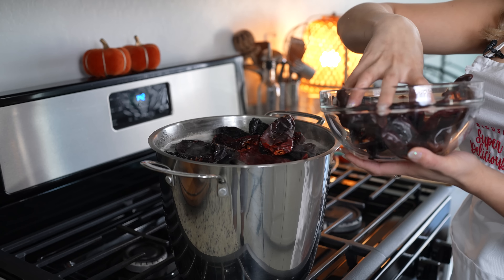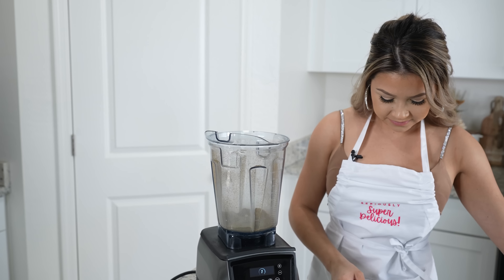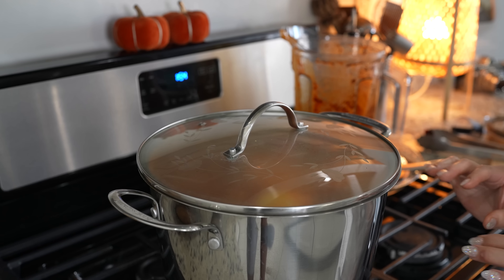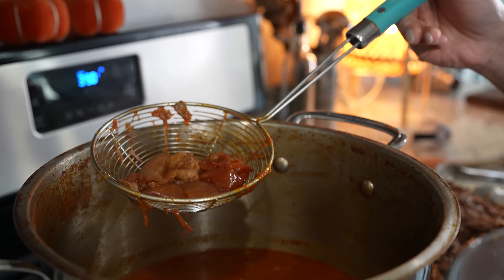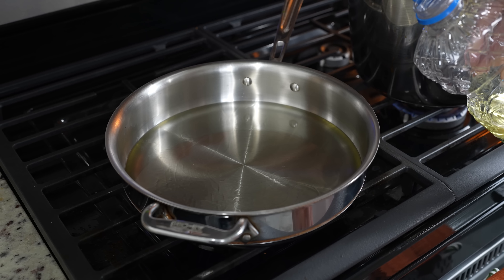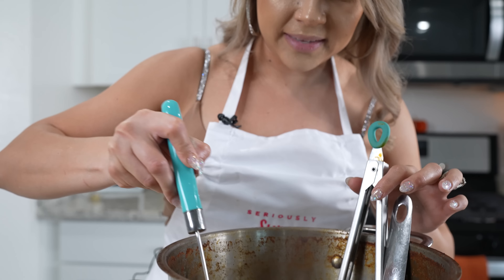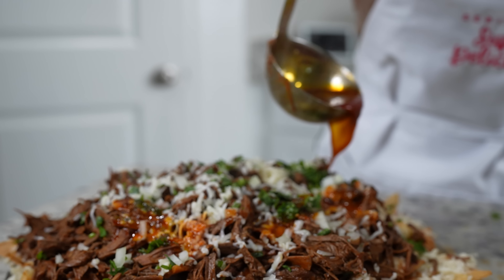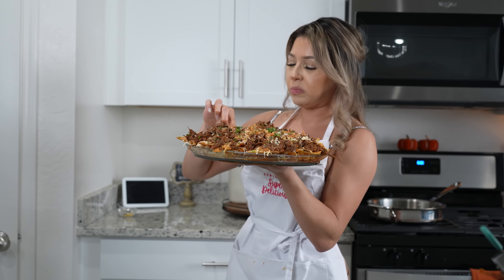Next Time You Make Birria, Make It This Way | BIRRIA NACHOS will be your new favorite!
Today I’m going to be sharing with you how To Make The easiest and most delicious beef birria but Claudia your birria recipe was already easy how much easier can it get??? Well let me tell you! Here I will show you how to get the same results without having to toast the spices and without having to boil the Chile pods separately, all in one pot! And we will also put the birria in nachos since I’m sure by now we all know how to make quesatacos 😅 this is a really fun and enjoyable way to have birria specially since family gatherings is just around the corner😁 Keep in mind, like every recipe and every household,are tons of variations that make this delicious recipe, you can constantly adjust it to your taste; I hope you enjoy it as much as my family and I do, and as always, if you do, please don’t forget to give me a big thumbs up, comment down below your thoughts and if you new to my channel, please hit that subscribe button so you can be part of our family! 😘

My pot is a 9qt from Princess House

Tip ‼️⚠️
Dry the tortilla triangles by placing in a baking sheet in a single layer the night before. Turn once in between to dry both sides. This helps the chips to be crunchier and not absorb much oil

I like to use New Mexico Chile pods because they are more flavorful than guajillo. If you use guajillo and want your birria to be a little spicy, add Chile de árbol. ——-Add the consomé before serving 😉🤤

Ingredients:
4 1/2 quarts water
1 onion
4 bays leaves
Salt I’m using 3 1/2 tbsp coarse
7 lbs beef cut of choice I like to use; 2lbs Chuck tender roast, 1lbs Chuck pot roast and 4lbs short ribs
    Birria Adobo
3 chile anchos
22 New Mexico Chile pods
10 all spice berries
1 tsp peppercorn
2 tsp oregano
2 tsp cumin seeds
2 tsp thyme
1” Cinnamon stick
4 bay leaves
7 garlic cloves
1” ginger
1/4 cup white distilled vinagre
3 roma tomatoes
    Nacho chips
Corn tortillas
Oil for frying
Salt
     Toppings
Queso Oaxaca
Chopped onion
Chopped cilantro
1 serving of love 💕